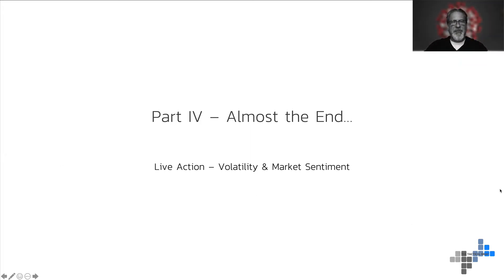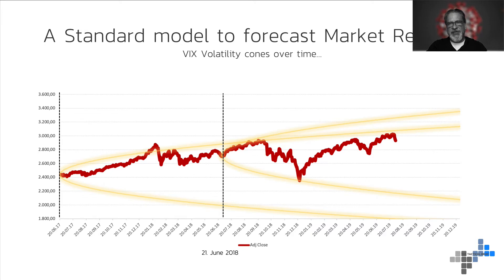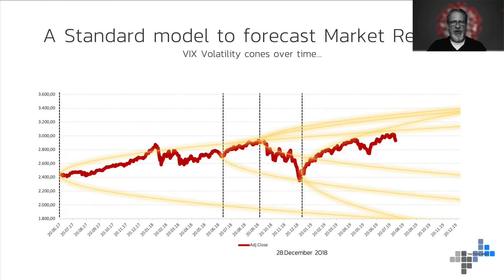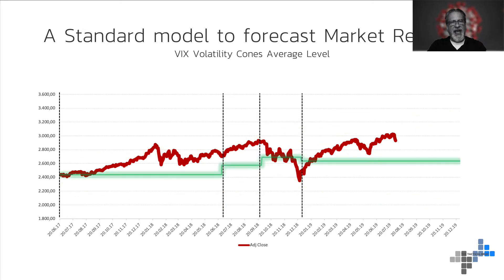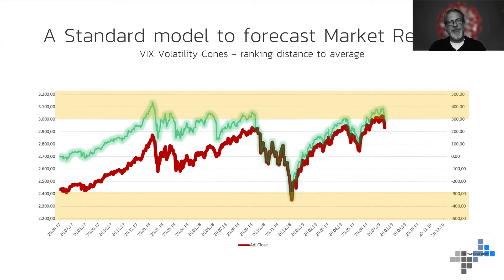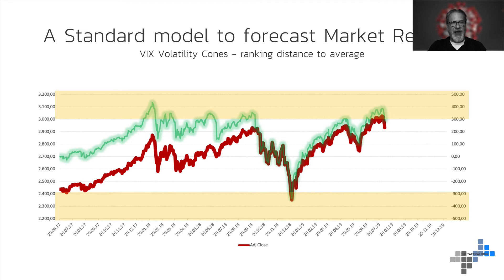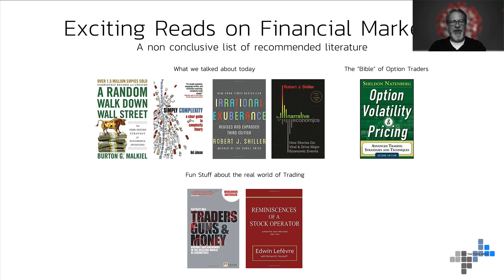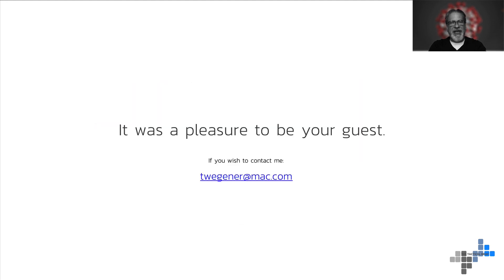Predicting Markets Part 4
Fourth Part go the lecture: Can markets be predicted?